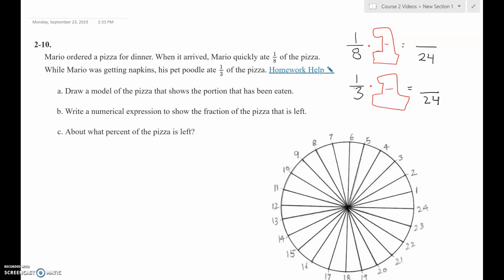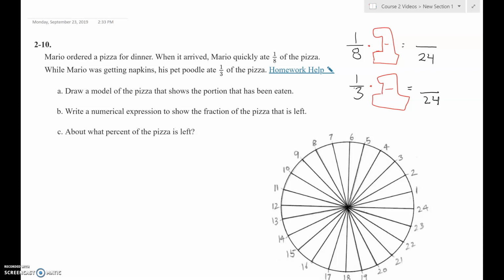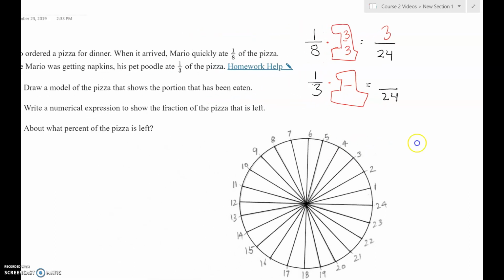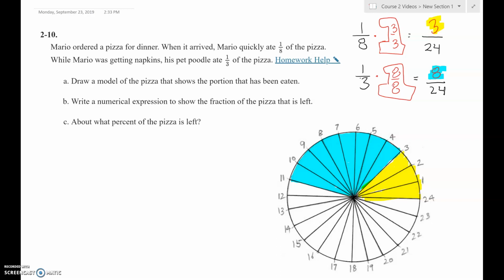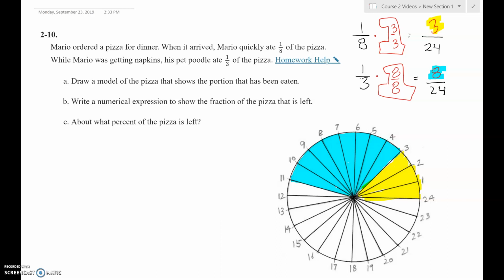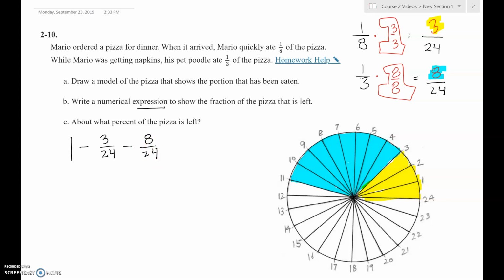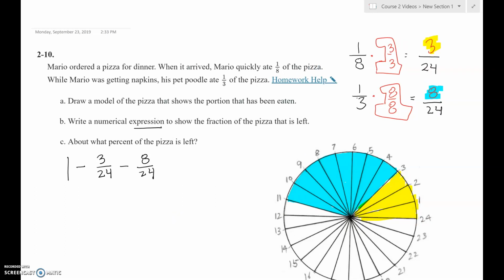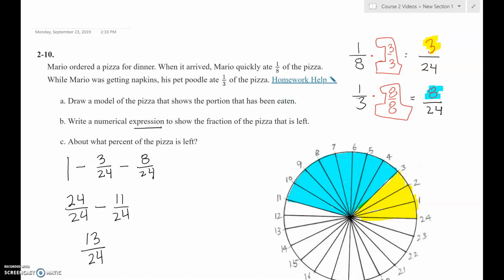C2: 2-10: Portions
Pizza porblem involving fractions and percents